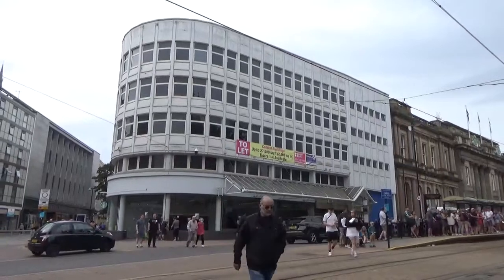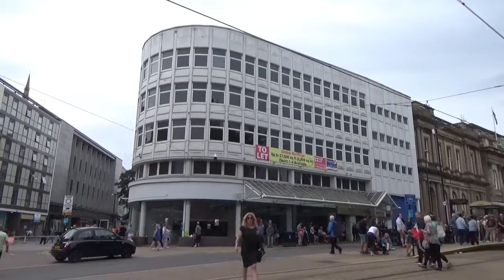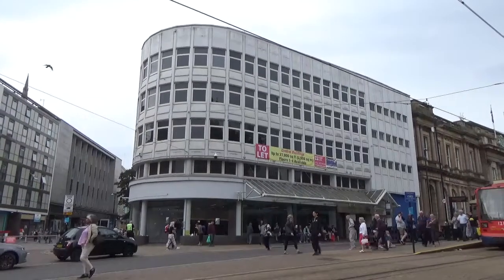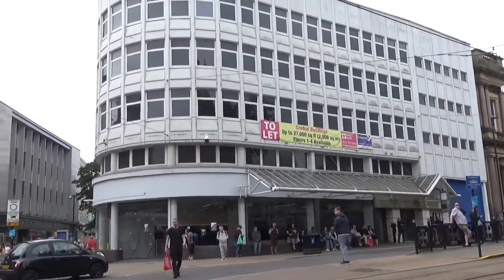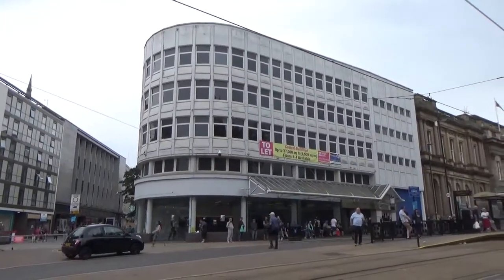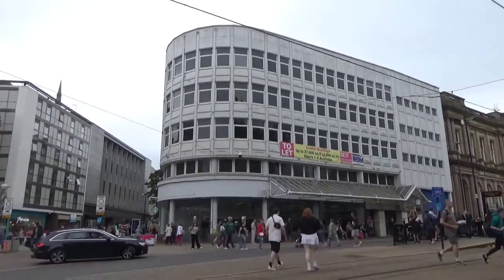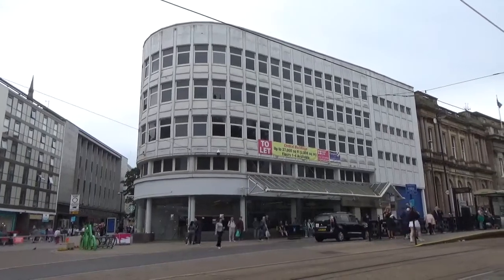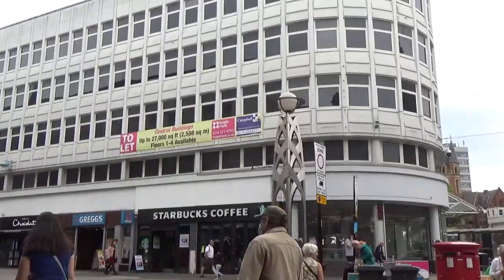Coles corner meeting place Sheffield High St/Fargate cultural vandalism.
Please watch right to the end as I add a further view.